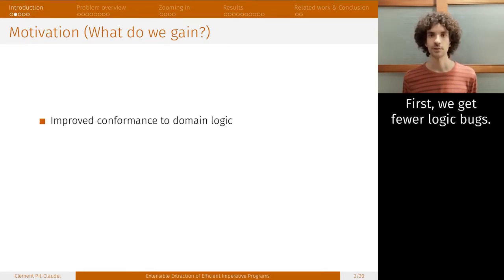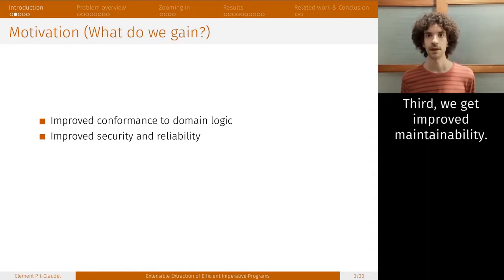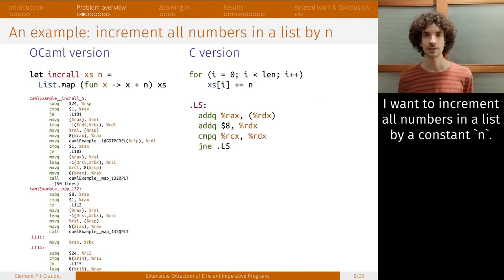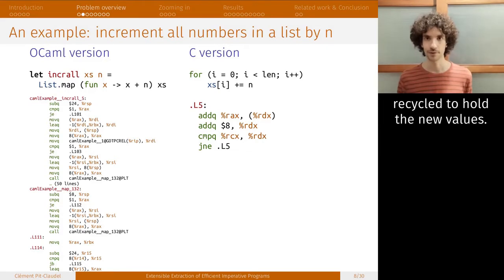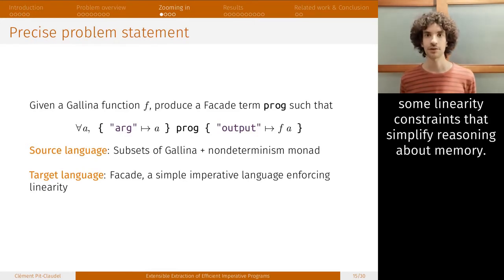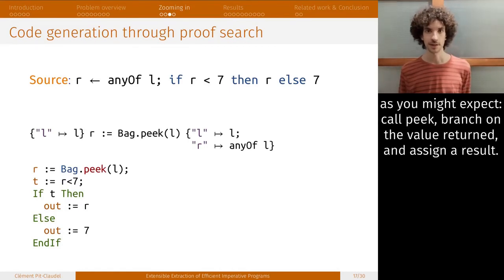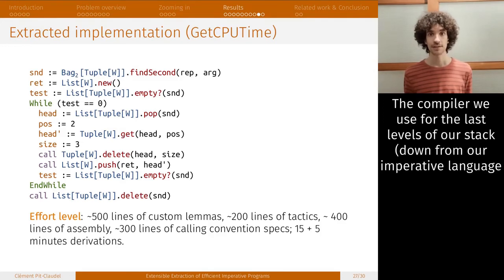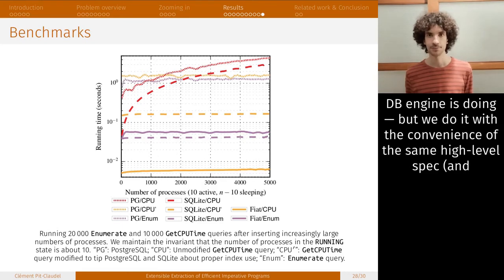Clément Pit-Claudel: Extensible Extraction of Efficient Imperative Programs with Foreign … (IJCAR B)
Extensible Extraction of Efficient Imperative Programs with Foreign Functions, Manually Managed Memory, and Proofs
Authors: Clément Pit-Claudel, Peng Wang, Benjamin Delaware, Jason Gross, and Adam Chlipala

Aired: 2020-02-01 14:00:00 CEST (UTC+2)